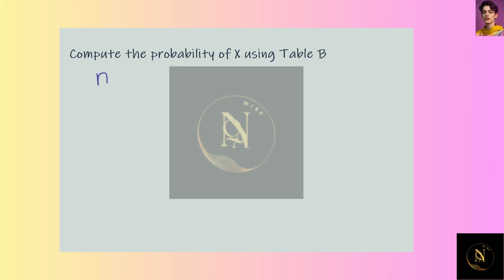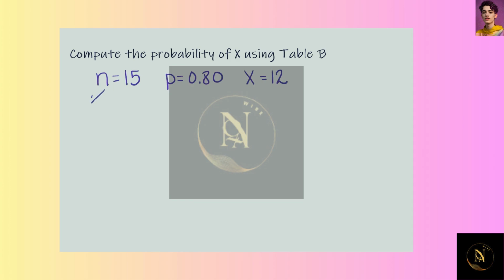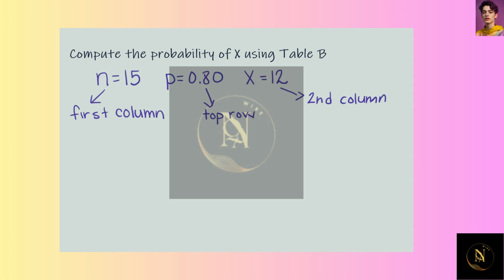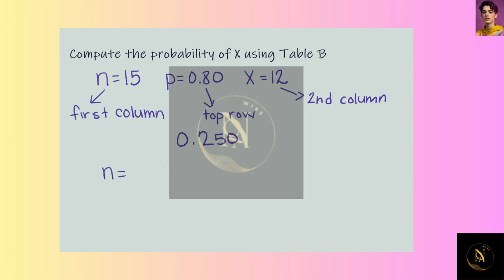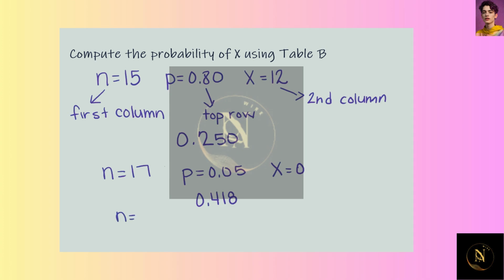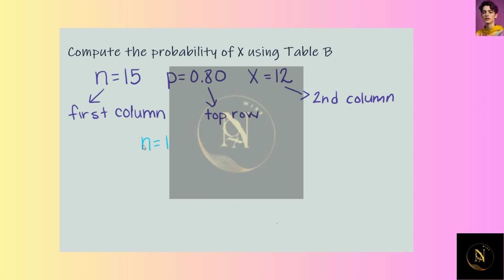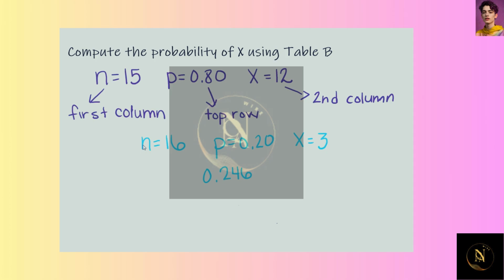Compute the probability of successes, using Table in Appendix A.